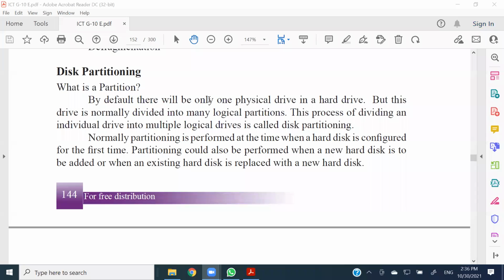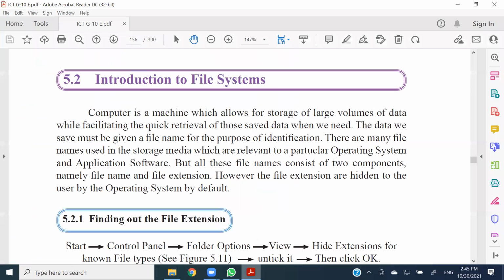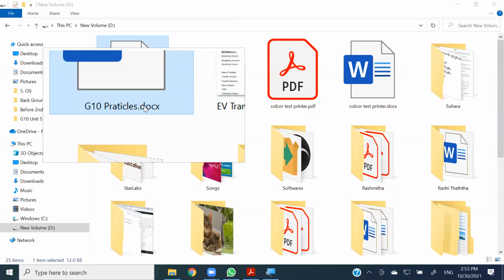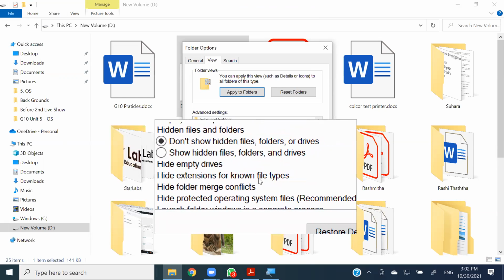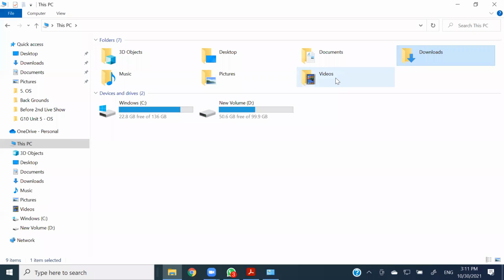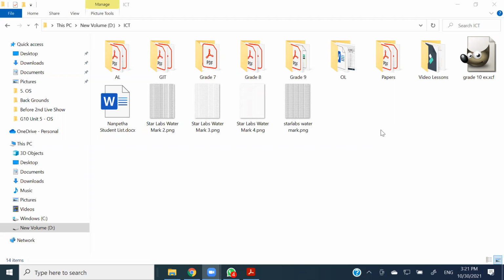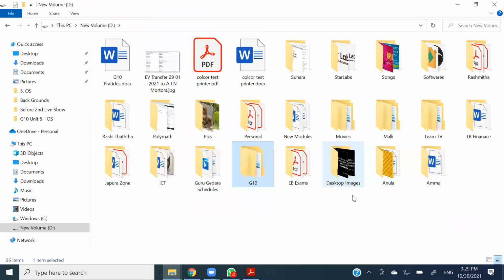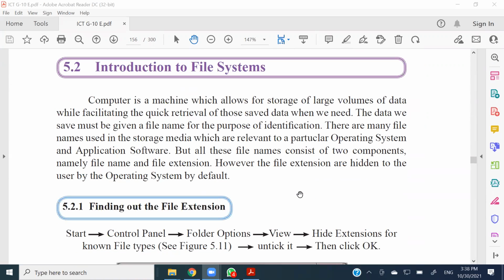G10 ICT Eng @StarLabs 30 10 2021